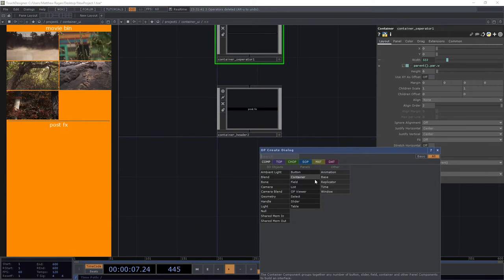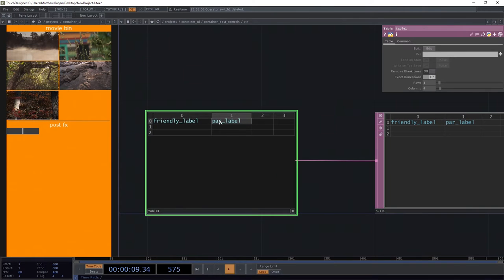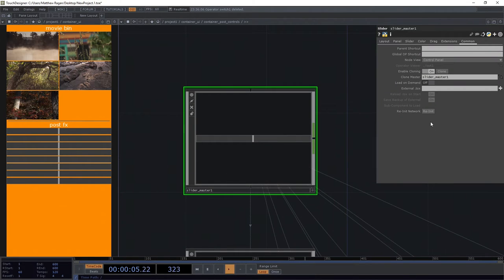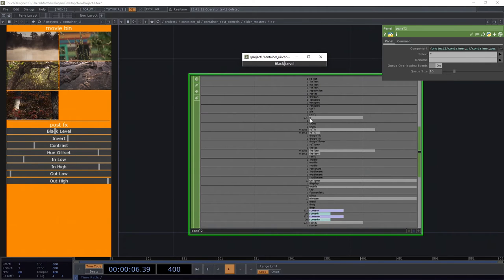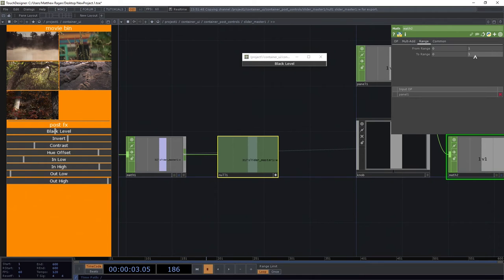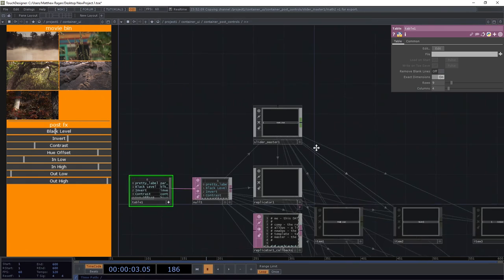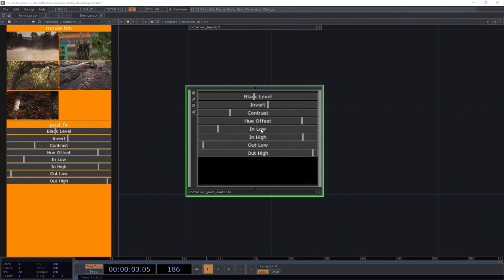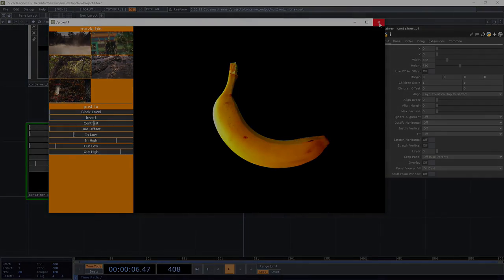Day 1 - Your First Movie Player 5/6